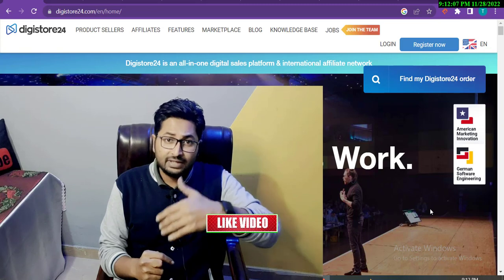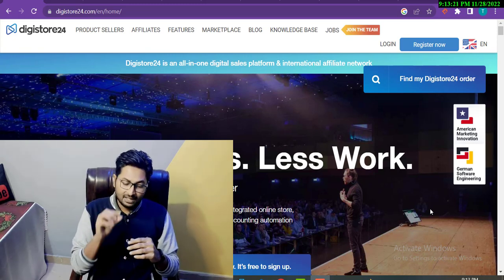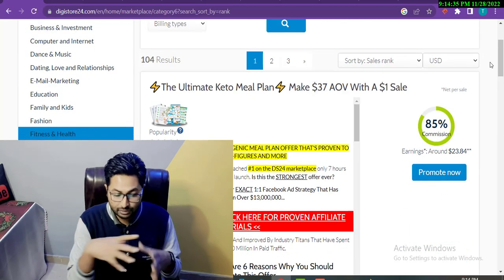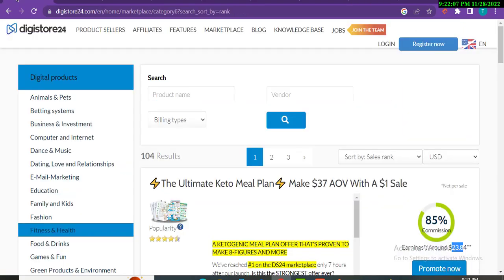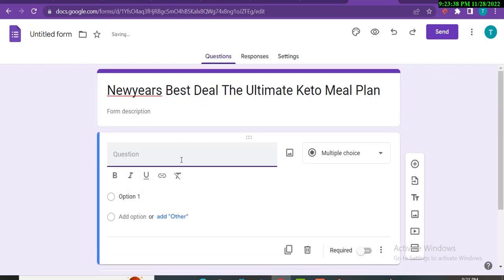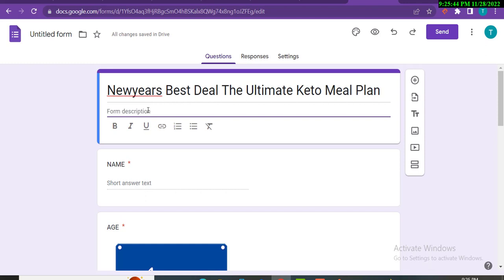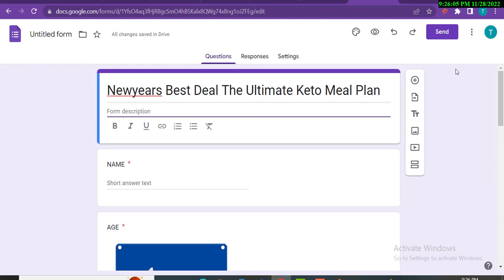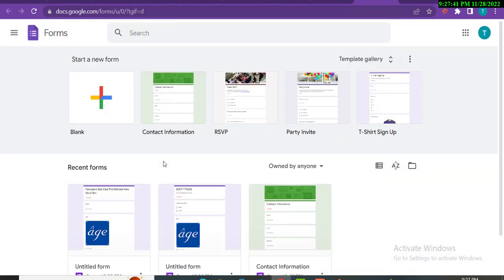Earn $7000 in a Week | Digistore24 Affiliate Marketing Free Method | NewYears SALES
The results are not typical. There is no guarantee that you will earn any money using these methods of this channel. I am not a financial advisor and anything that I explain in my videos should not be seen as financial advice.